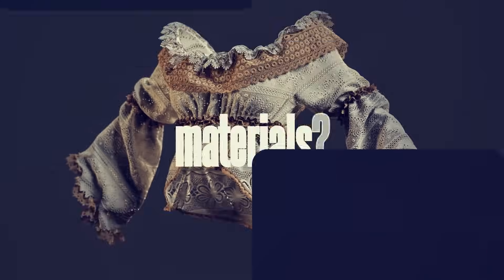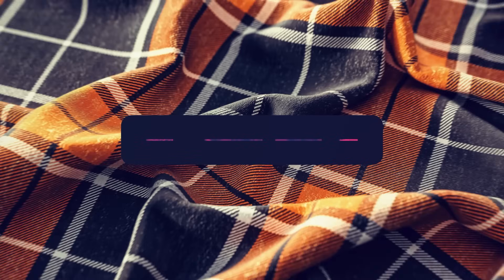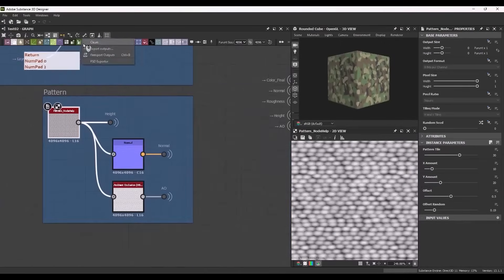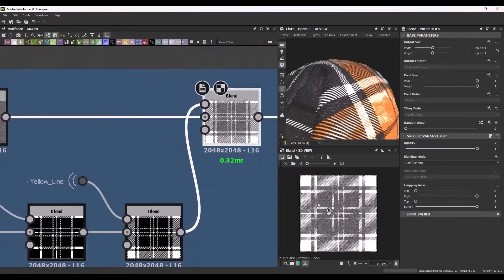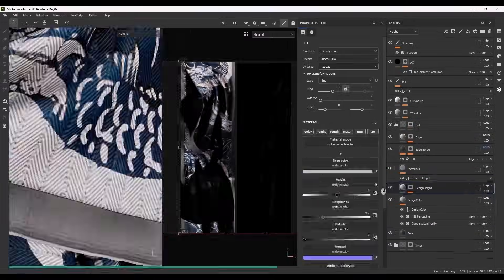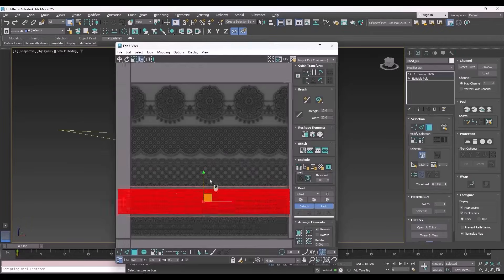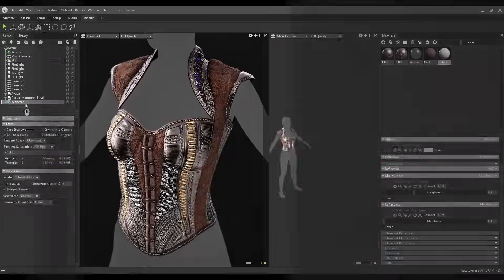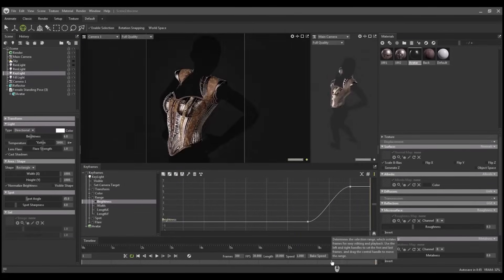Cloth and Outfit Texturing in 6 Days - Master Class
This camp is designed for fashion market professionals who feel they lack skills in rendering and presentation.
You’ll learn how to create high-quality textures and materials in the shortest time, master lighting and camera setups for stunning presentations, and add natural animations to bring your garments to life.
From Substance Designer to Marmoset, we cover the full workflow so you can level up your skills and stand out in today’s competitive fashion industry.

The Master Class included files:

11 Hours Video tutorial full English Narrated
Full HD resolution
All project Files

What makes this Master Class different?

​​These trainings have one big advantage: they get you to the highest level of skill in presentation and fabric material creation in the shortest possible time. You’ll learn all the professional techniques and workflows you need to achieve outstanding results fast and make visible progress in your work. With this camp, you’ll save time and energy while leveling up to a truly professional standard.

How is the training program of the Cloth Rendering & Presentation Master Class structured?

Step into the Cloth Material Training Camp — a 6-day immersive experience for fashion artists, 3D designers, and creators who want fabrics so real, you’ll feel like you can touch them.

Day Zero

Kick things off with a fast, beginner-friendly intro to Substance Designer and Marmoset Toolbag. Get the essentials, pro tips, and shortcuts so you’re ready to start creating from day one.
Day One

Build your very first fabrics from scratch — from a timeless plaid to a clean plain weave. Discover how patterns come to life and start mastering the art of digital fabric creation.
Day Two

Take realism further with displacement. Craft folds, height, and surface textures that look flawless even in close-up renders.
Day Three

Add elegance with lace and guipure. Learn to design delicate patterns, fine threads, and realistic transparency for luxury-grade materials.
Day Four

Bring embroidery alive. Create layered stitches, handcrafted patterns, and thread variations that feel authentic and rich in detail.
Day Five

End strong with distressed fabrics — frayed edges, ripped threads, and aged surfaces. Then light, animate, and showcase your work in Marmoset Toolbag like a true pro.
By the end, you won’t just make fabrics, you’ll make them unforgettable.